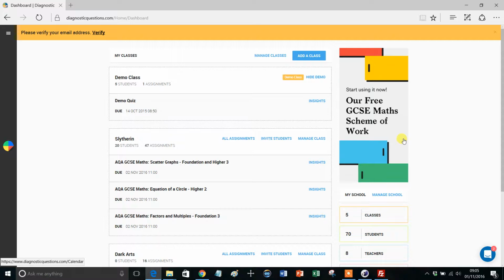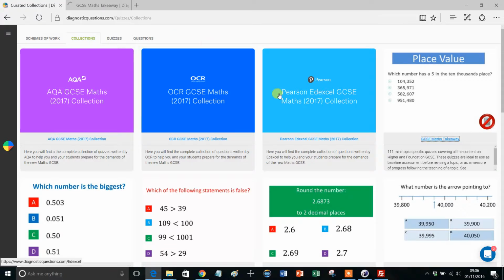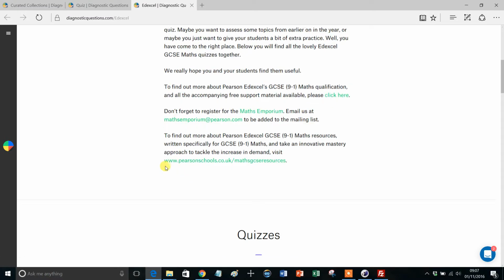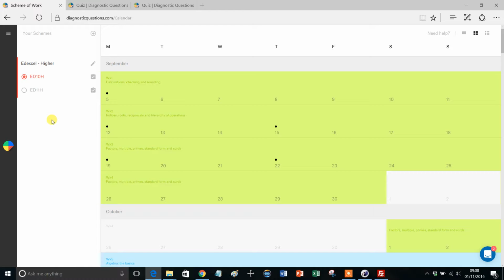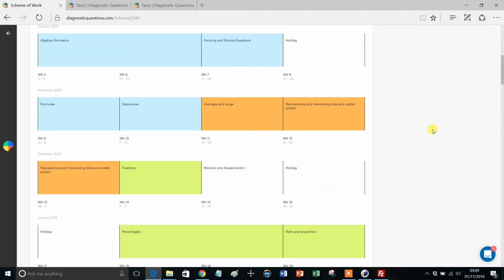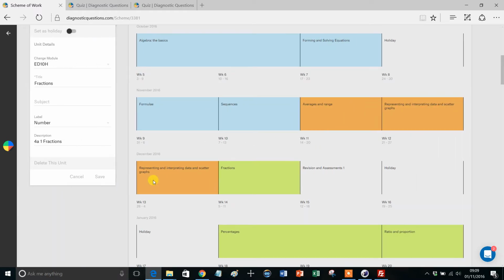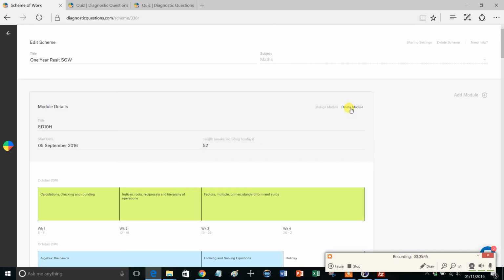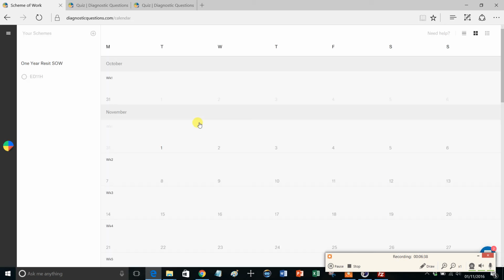DQ Scheme of Work: What do I do if my students are resitting the legacy (2016) GCSE?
In this video guide from Mr Barton we tackle the question of what to do if your students are studying for a resit of the old maths GCSE. The good news is that there are two possible options, but of which should give your students excellent preparation, and you really detailed insights into their areas of strength and weakness.

This is a video guide to help you make the most of the free GCSE Maths Scheme of Work from Diagnostic Questions. For all the videos in this series, please